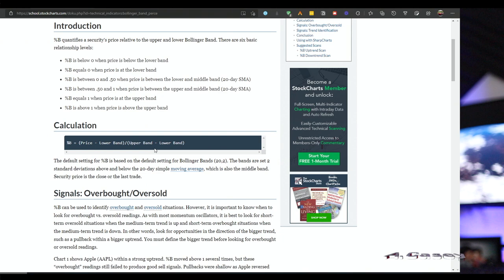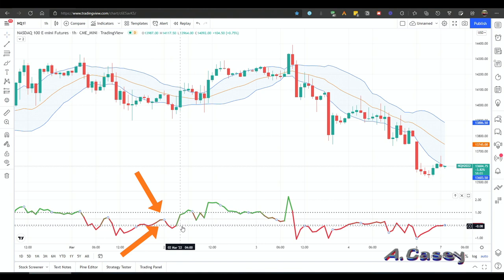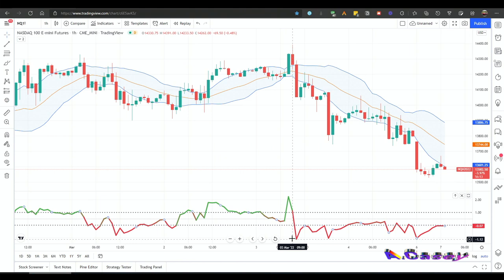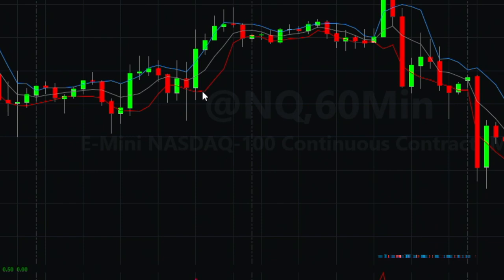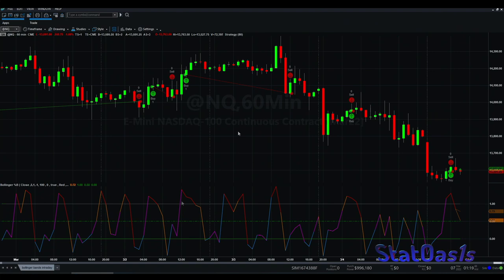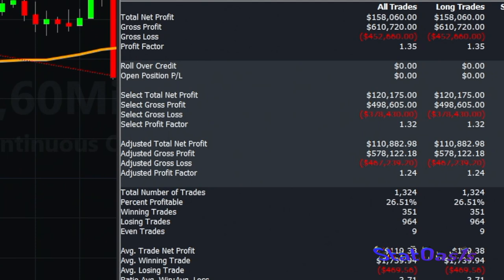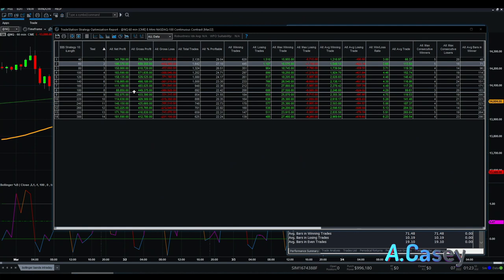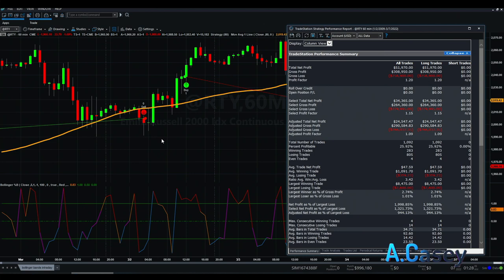Trend Following with Bollinger Bands B Indicator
Bollinger bands is a great indicator with two derivatives, %B and Bands Width. All of them can be used to build trend following strategies. This video is about building a trend following strategy on multiple instruments using %B.

 🕞 Index 🕥
00:00 Bollinger Bands - %B & Bands Width
01:46 %B chart illustration
03:52 Building a system in TradeStation
04:52 Strategy performance
07:44 Conclusions